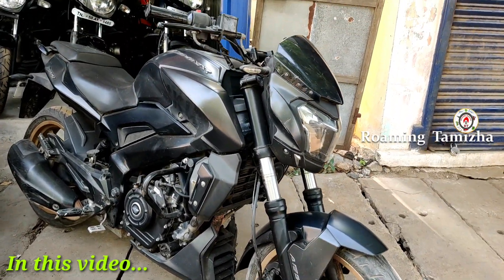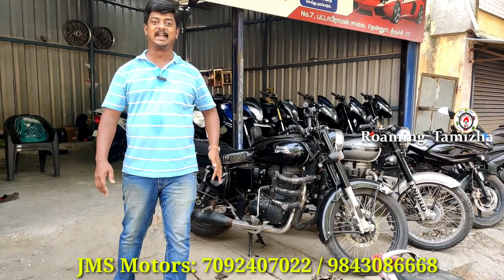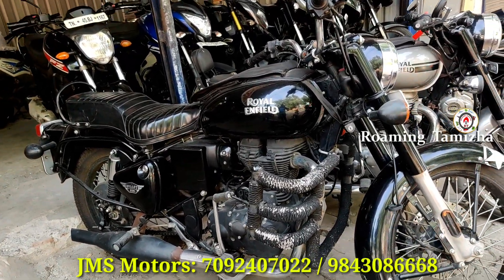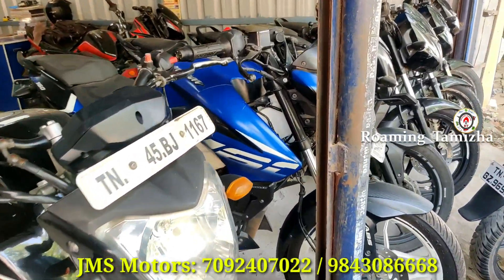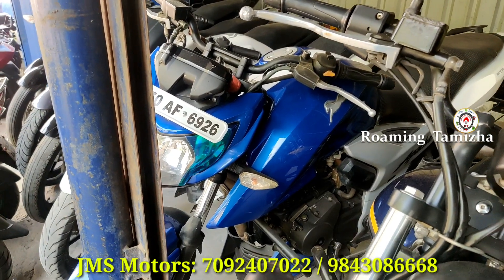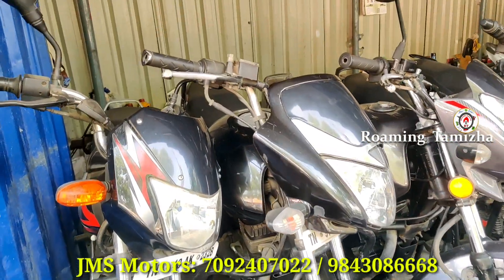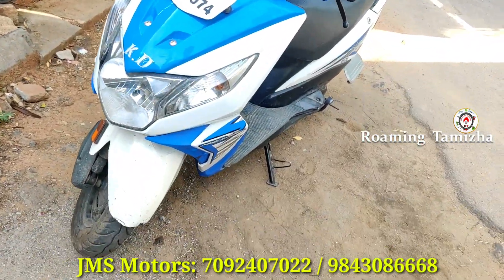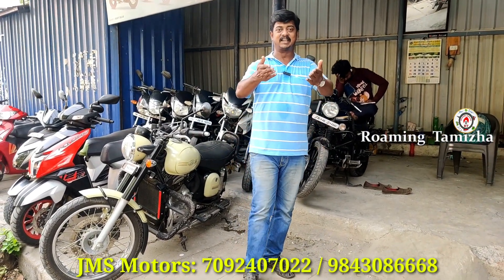ரூ 8000 போதும் | குறைந்த விலையில் தரமான Bikes|Cheapest Second Hand Bikes Market in Tamilnadu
FREE 3 Ltrs Petrol + Eng Oil + Seat Cover | DOMINAR, RE Classic 350, NS200, NS160, JAVA, FZ, Apache 180, Apache 160, Pulsar 220, Pulsar 180 & Sports, Mileage bikes collections

Shop details:

JMS Motors
Two Wheeler & Four Wheeler Auto Consultants
#7 Pattabiram Pillai Street, Tennur,
Trichy 620017

msr bikes
msr auto consulting trichy

dablulifestyle vlogs,
dablulifestyle video,
dablulifestyle second hand bike Market video,
used bike market in North Gowahati assam,
 used bike in north gowhati,
Second bike in north gowhati,
Gowahati second bike,
second hand bike ktm390,
 second bike R15bs6,
 second bike ktm,
 2nd bike assam,
utar gowahati second bike,
 second hand bike assam guwahati,
2nd hand bike in guwahati assam,
used bike Market in,
affordablesecondhandbike Olymptrade olympkannada SECONDHAND BIKES IN BANGALORE SUPERBIKES SALES IN BANGALORE